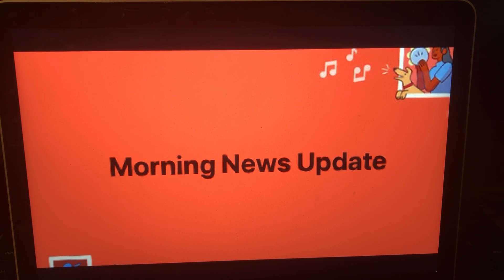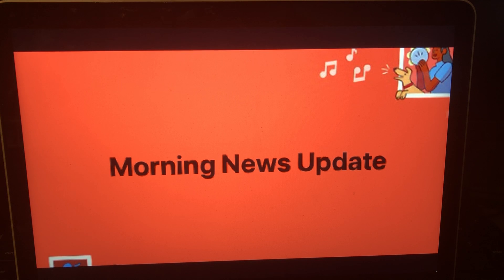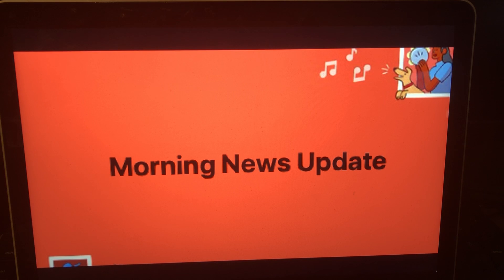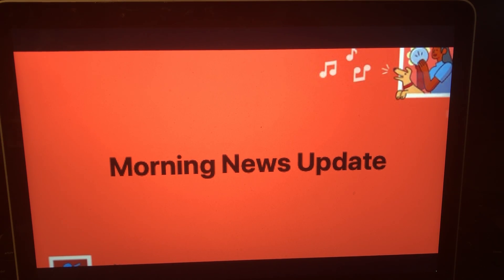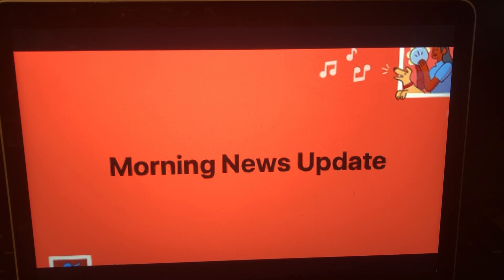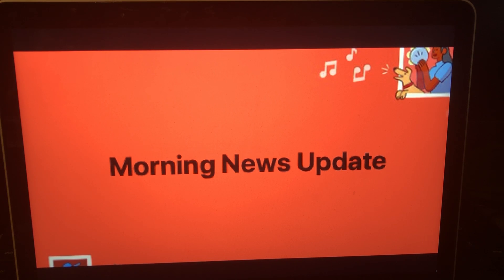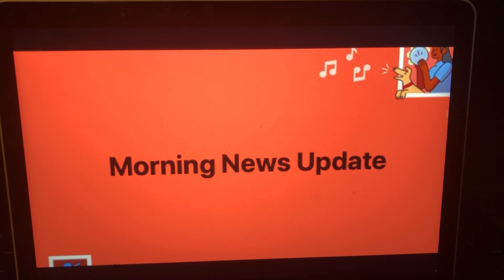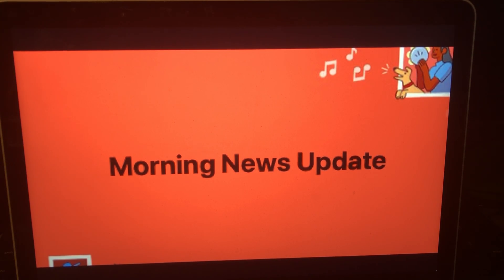Morning News Update